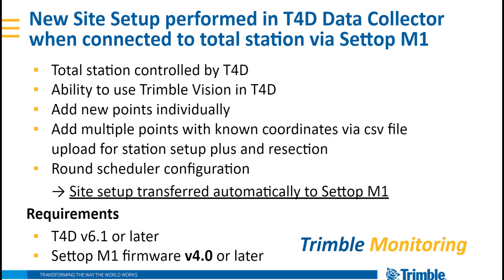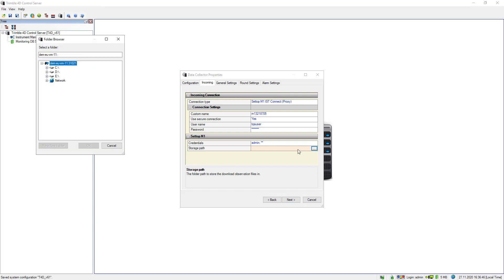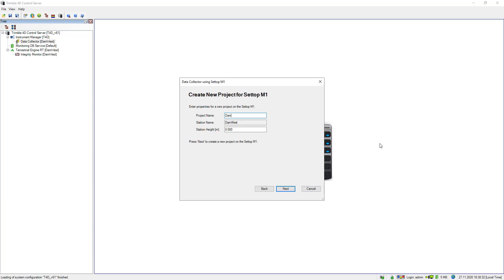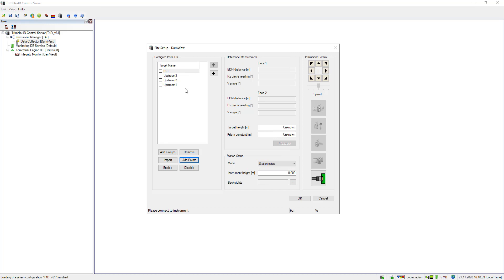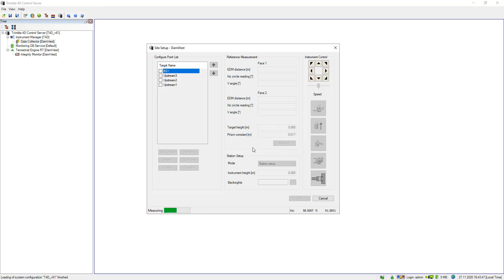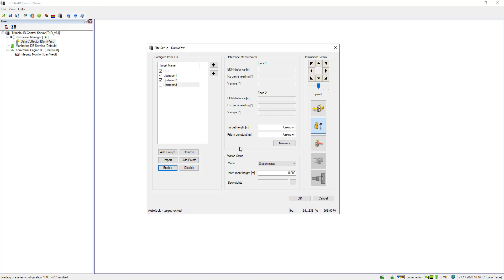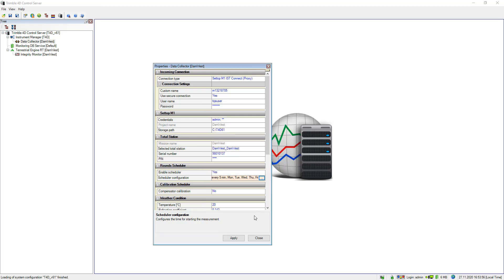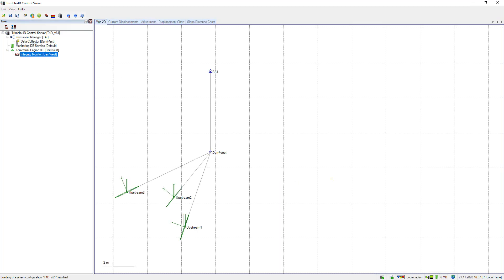T4D Server - Site Setup Workflow for File-Based Data Collector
This video demonstrates how to perform a site setup using the File-Based Data Collector in T4D v6.1.